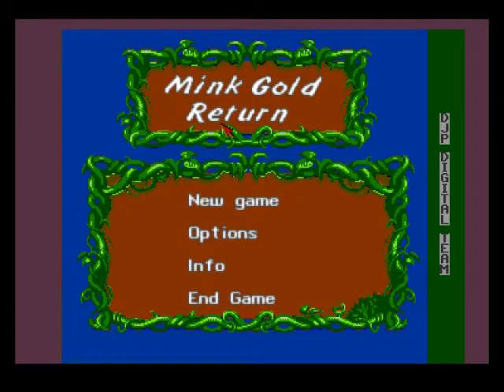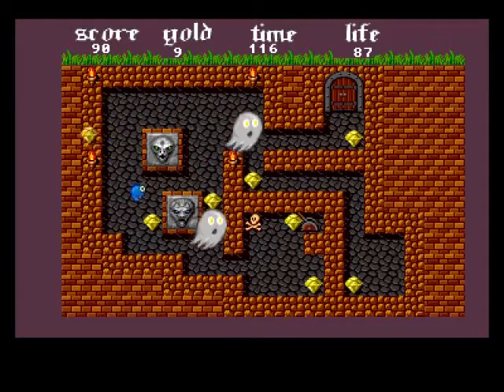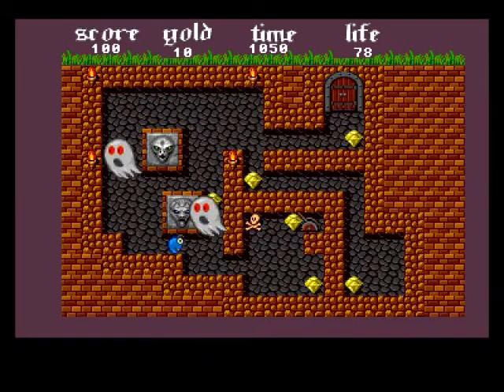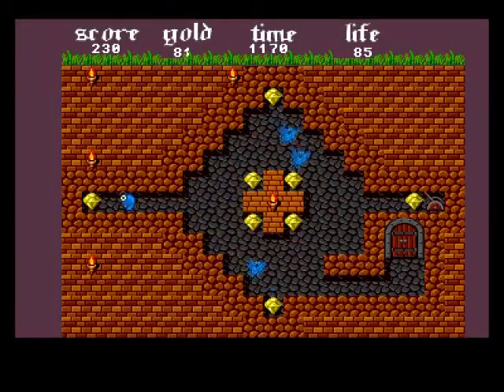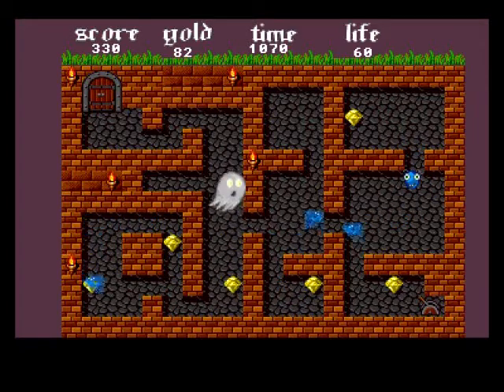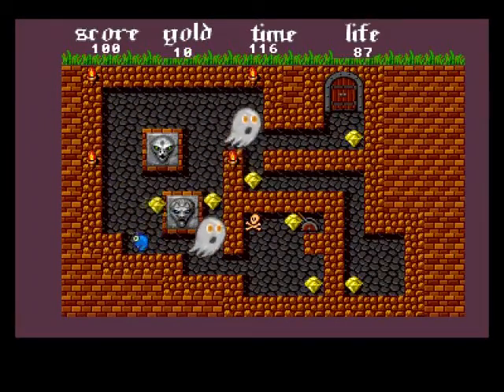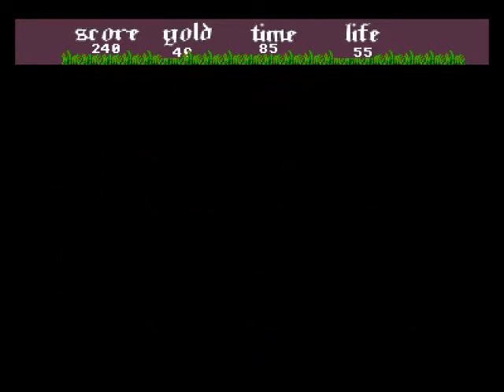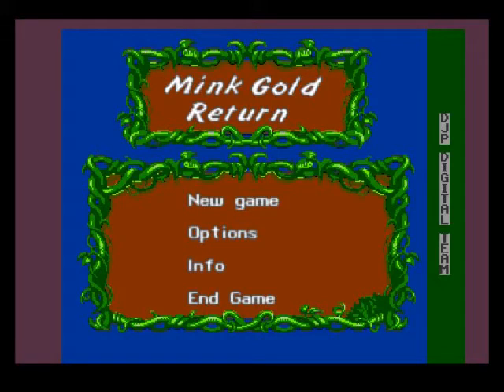Mink Gold Return Review for the Commodore Amiga by John Gage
Mink Gold Return is an home brew, maze game that came out in 2018 by DJP Digital Team. This was a game request by Per-Ola Eriksson. Warning! This video has swearing.